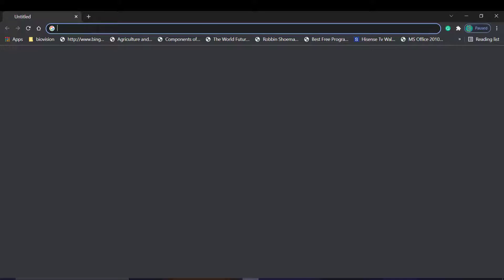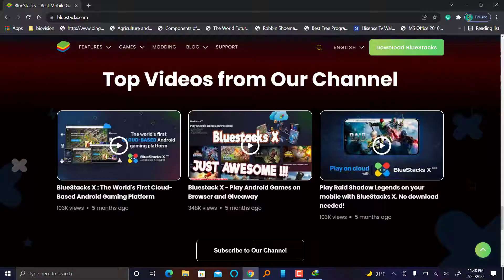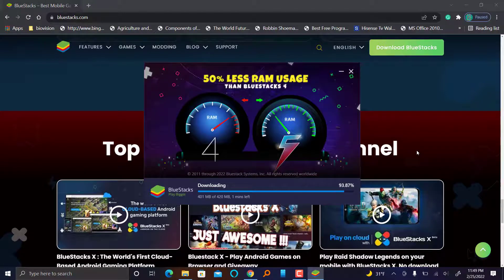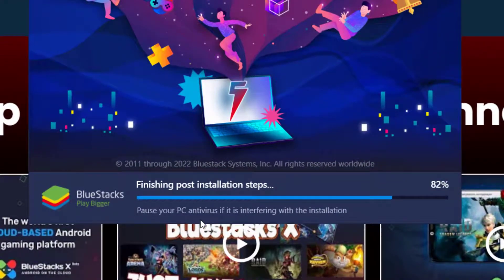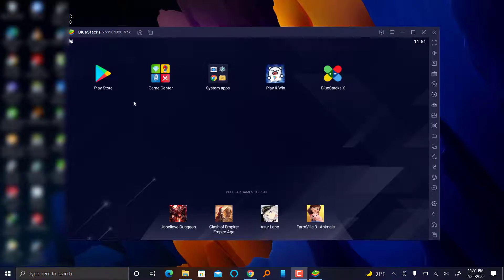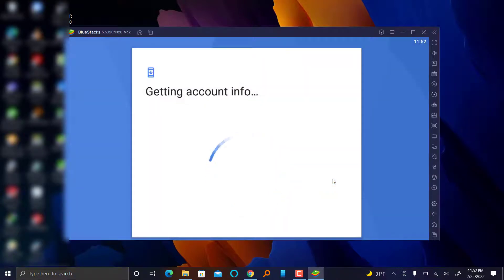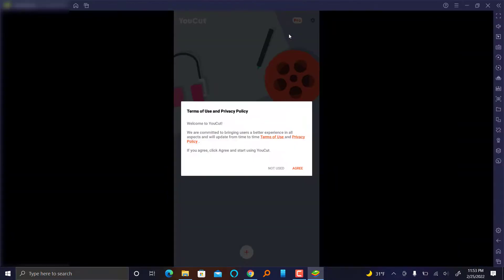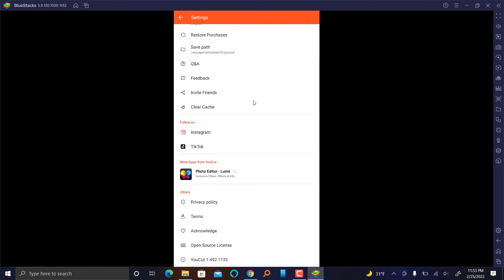Youcut video editor for PC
The YouCut Video Editor is a simplied easy-to-use video editor and producer with all enhanced features.

YouCut Video Editor: Download Latest Version

YouCut on PC : how to download on Windows 10 ?

YouCut app in PC - Download for Windows

Download YouCut - Video Editor & Maker App on PC

YouCut - Video Editor & Video Maker, No Watermark for PC

How to download and install the latest version of the YouCut Video Editor App on your PC Windows 7, 8, 8.1, 10 and Mac device?

YouCut - Video Editor & Maker